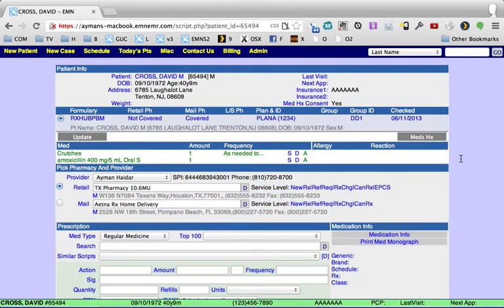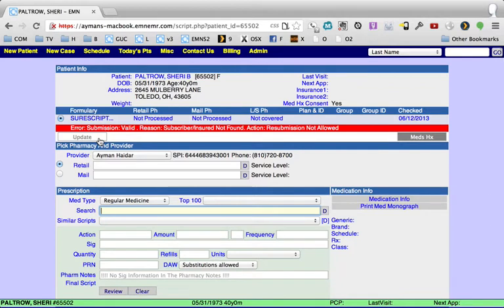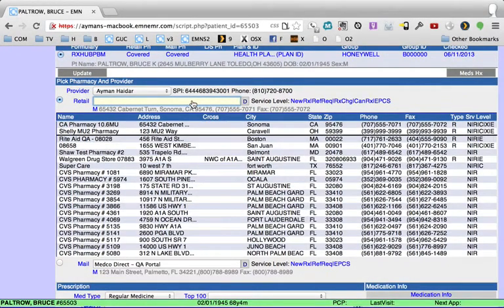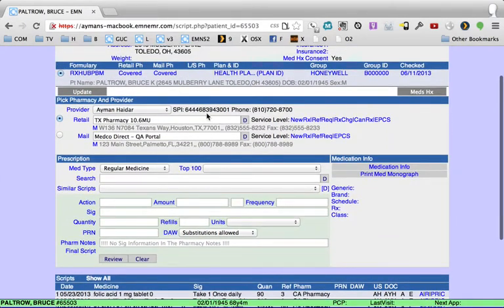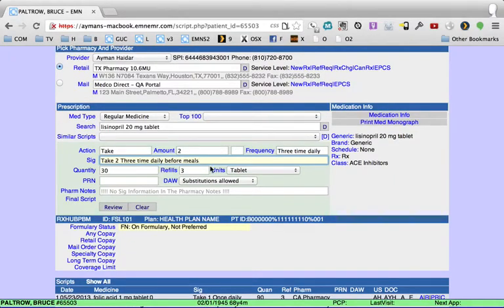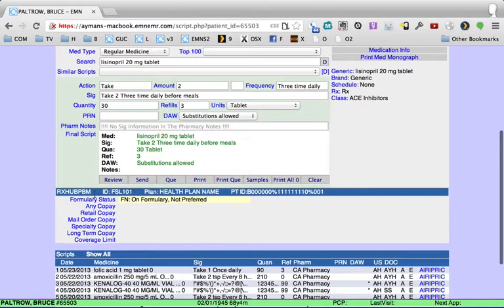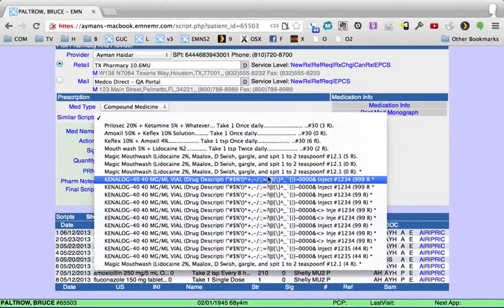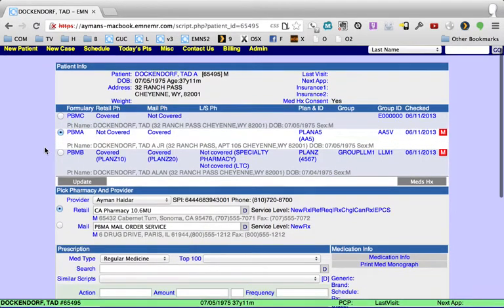New Surescripts Part 1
This is Part 1 of the new Surescripts changes in EMN's script writer.